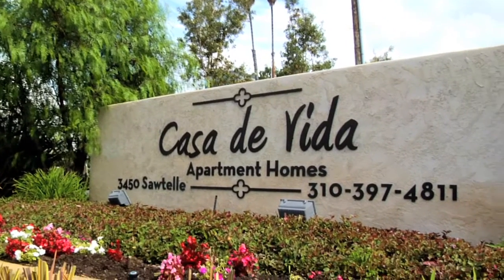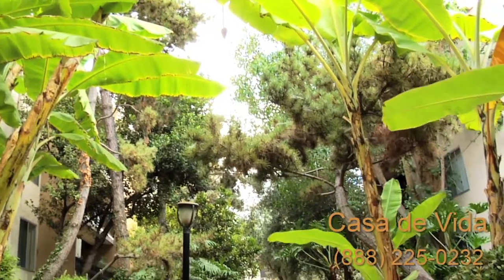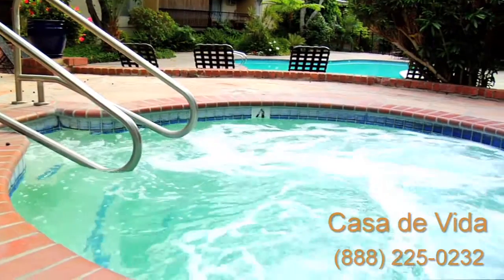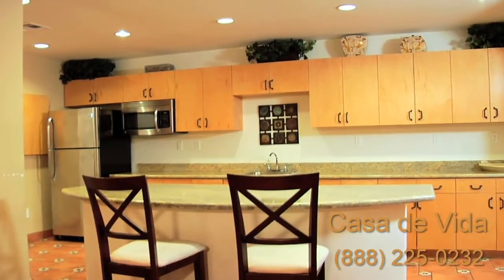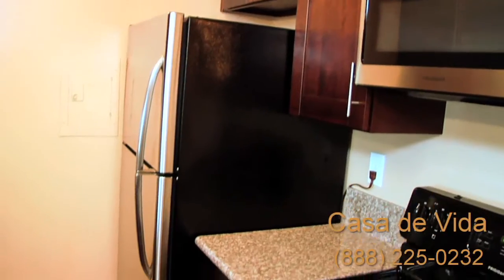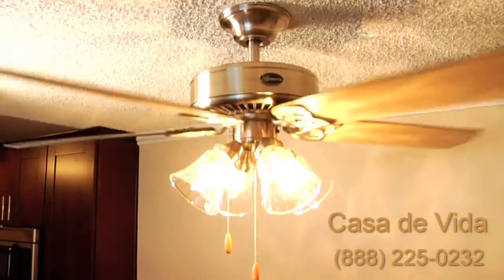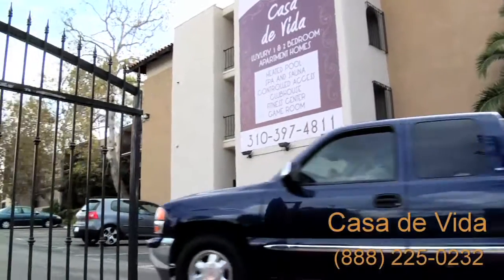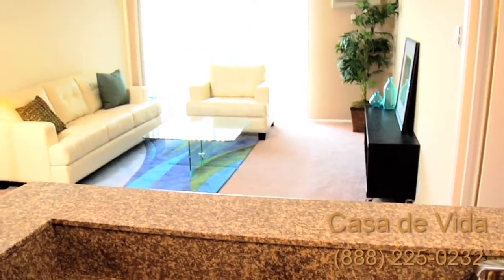West Los Angeles Apartment Tour -- Casa de Vida Apartments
"Los Angeles Apartments"
"West Los Angeles Apartments"

Come home to Casa de Vida, where you'll be surrounded by an incredible combination of Southern Californian living with Old World grace and gentility.

As you enter our grounds, you will bask in the Spanish Mediterranean-style architecture and landscaping that carries throughout the property. You will quickly realize that you've found a place of tranquility and elegance.

Even though you are now located just 4 miles from the ocean and 12 from downtown, you might not want to leave your new home. We provide a full fitness center with a sauna that will keep you feeling healthy and strong. Relax and revitalize yourself in our sparkling swimming pool and spa. There is plenty to enjoy outdoors on our sundeck and BBQs area adjacent to the pool. You can share your great living with friends by taking advantage of the club house and game room. Our game tables are always waiting for you to take up a challenge. Alternatively, just soak in the serenity of it all.

Your new home at Casa de Vida can be a one bedroom or a two bedroom unit, complete with a gourmet kitchen. In select units we now offer the option of stainless steel appliances, vinyl "wood plank" flooring and crown molding. Quaint and charming, with modern electric appliances, your kitchen is the perfect place to explore your culinary interests. Enjoy your meals at the breakfast bar or in the dining room.

Step out onto the balcony, where you can feel the Southern California breeze. All units come with vertical blinds, ceiling fans, and central air conditioning.

Need to get away for some neighborhood fun? Downtown Culver City is a good place to start, and it's just down the street. Enjoy the numerous shops, cafes and restaurants along the way. Travel over to the stylish Westside Pavillion for a stellar shopping experience with movie theaters, boutiques and department stores.

While we offer assigned parking and plenty of easy access to the freeways, we are also close to a variety of public transportation, so you can always take full advantage of what the community has to offer.

At Casa de Vida, you'll find a place that has all the comfort, convenience and quality you need to call us home. Welcome home to Casa de Vida.